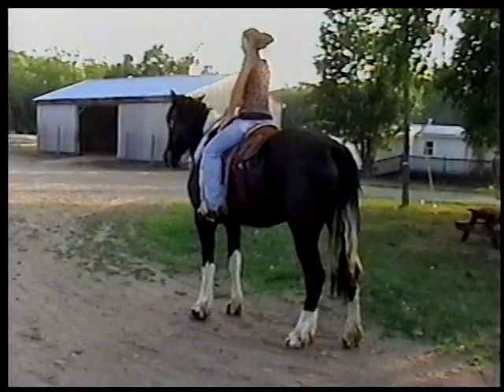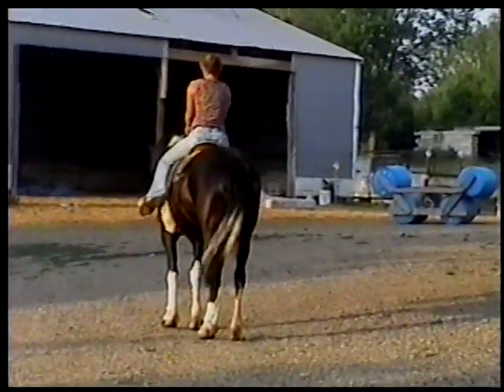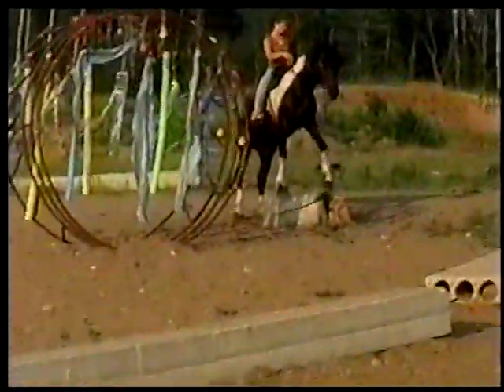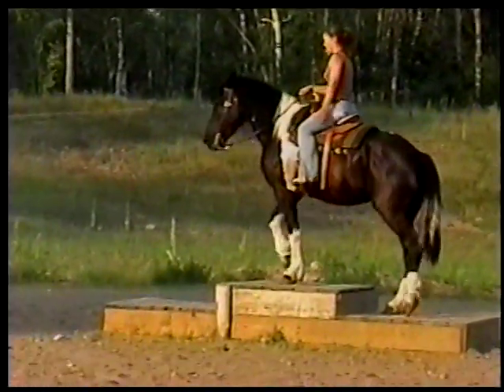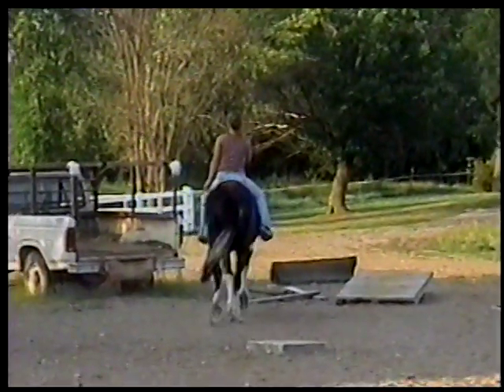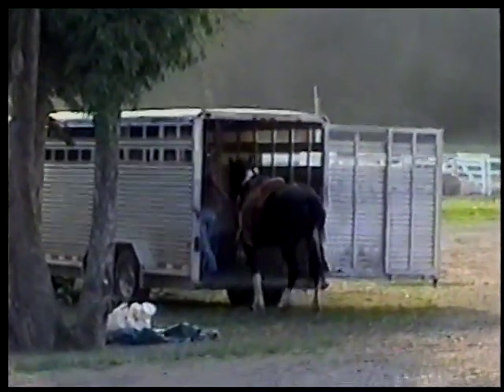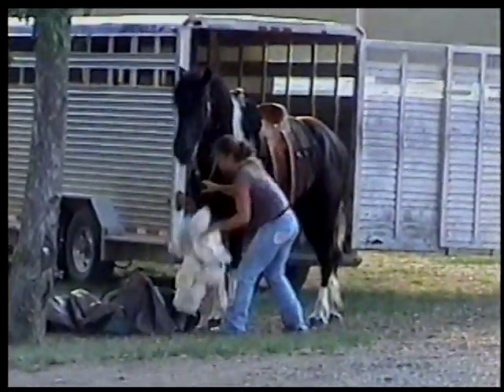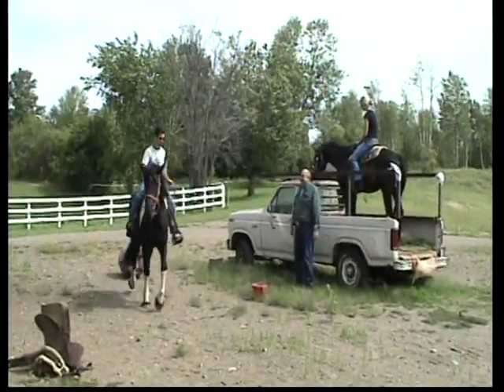Hickory Lake Ranch Horse Jewel SOLD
Hickory Lake Ranch is offering Jewel, a 3 year old Percheron Paint Cross for $20,000.